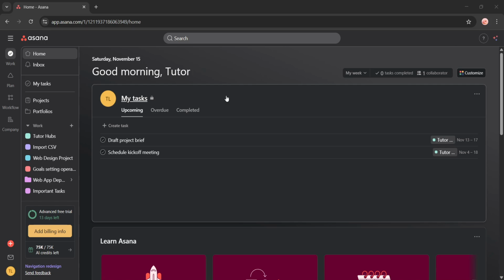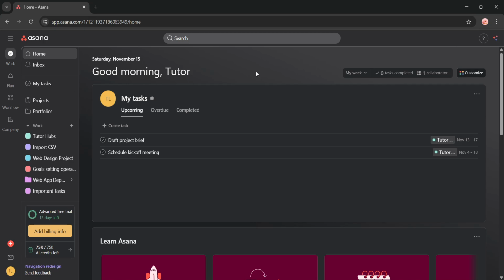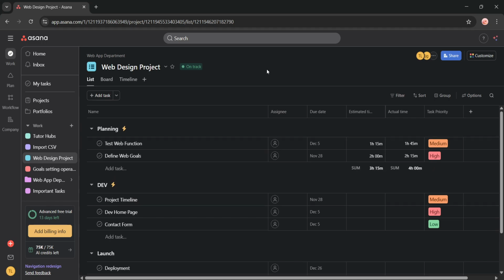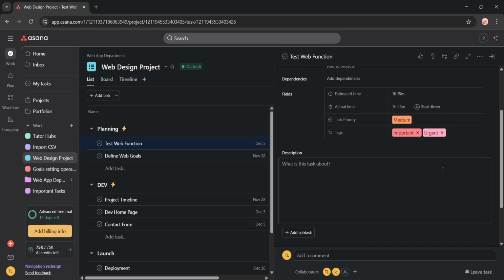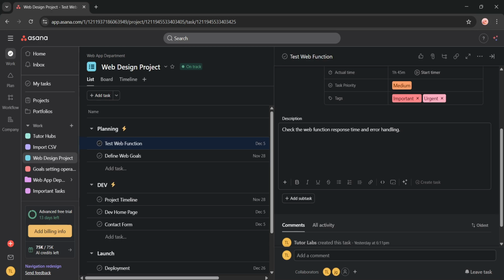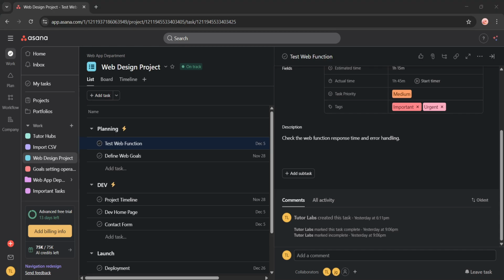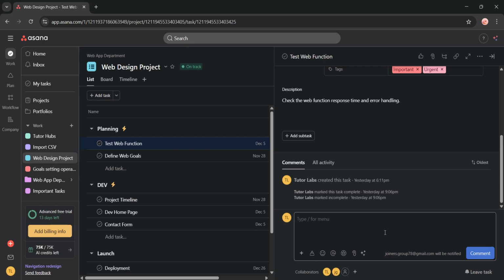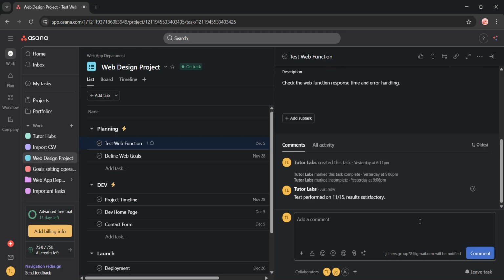How To Add and Store Notes In Asana (Tutorial 2025)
Along the way, you'll learn how to add notes in Asana, store private notes in Asana, adding detailed notes to Asana tasks, keeping meeting notes inside Asana, tutorial adding project notes in Asana, how to save important notes in Asana, organizing team notes within Asana, manage client notes using Asana software, best way to store information in Asana, creating and managing notes in Asana, step-by-step adding notes to Asana, attaching long descriptions to Asana tasks